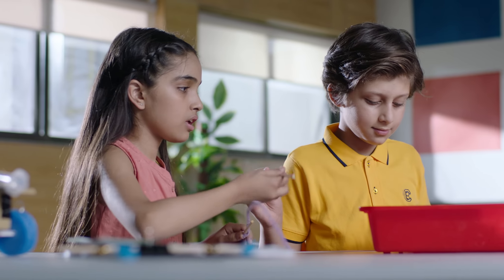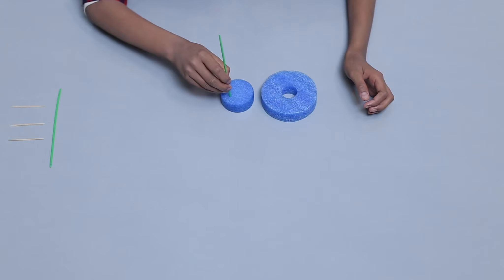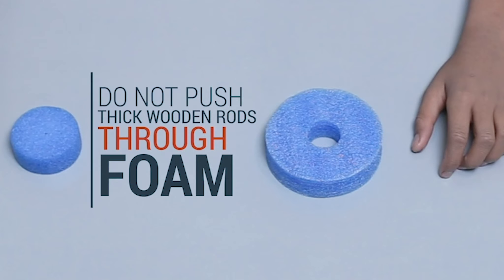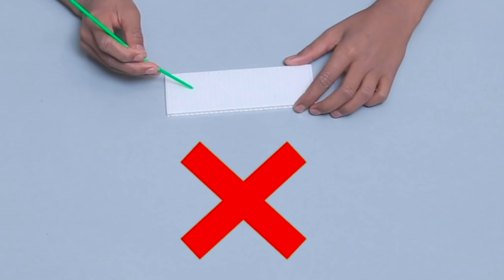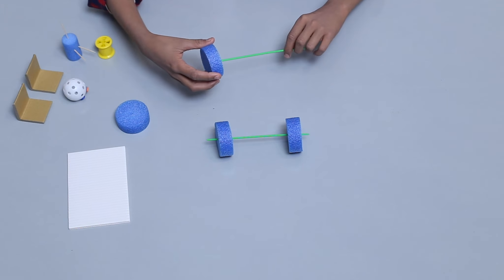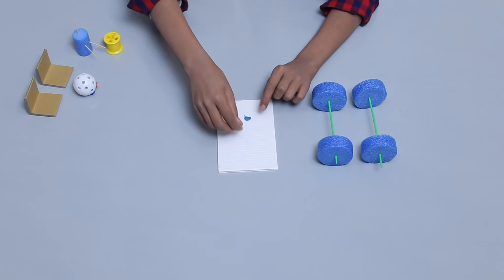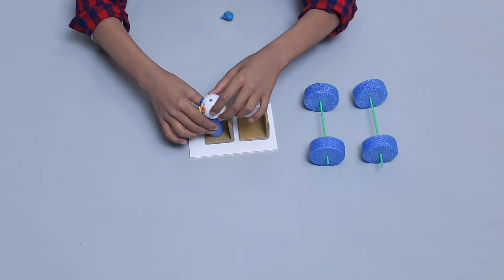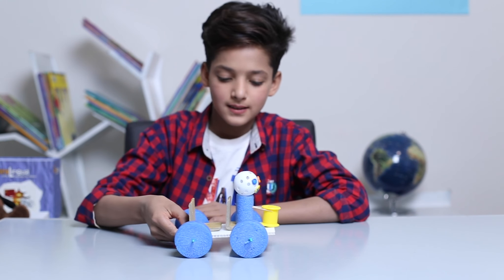Understanding properties and safety| Make a toy car chassis | Albakio International